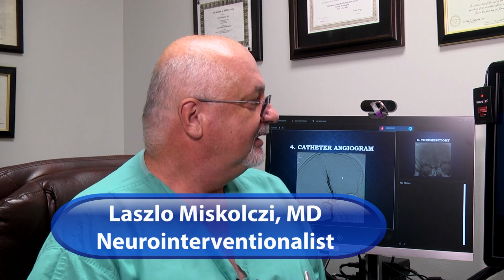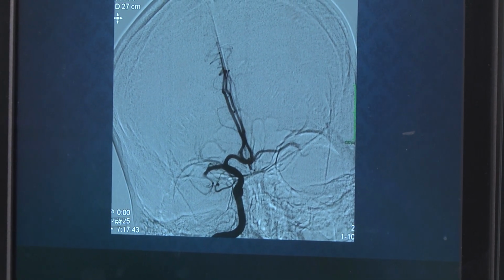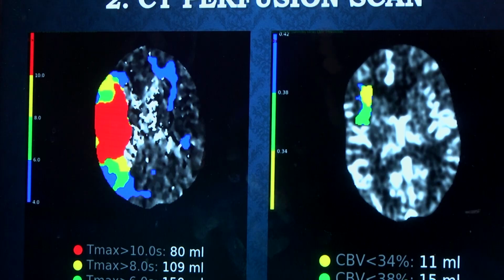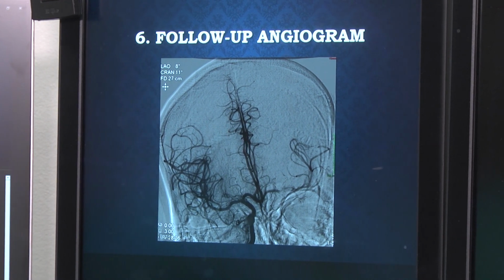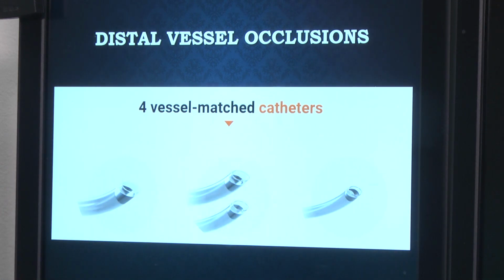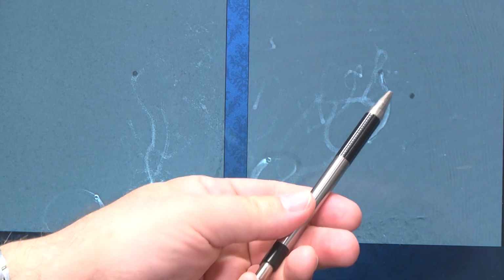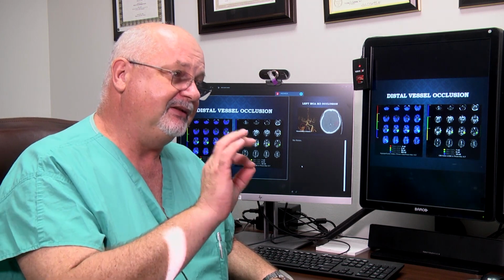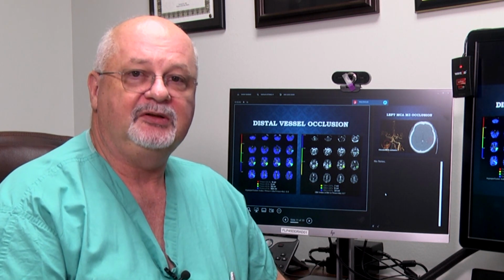Stroke Intervention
Smaller and smaller vessels can be cleaned from occlusive blood clots at holy Cross Hospital.